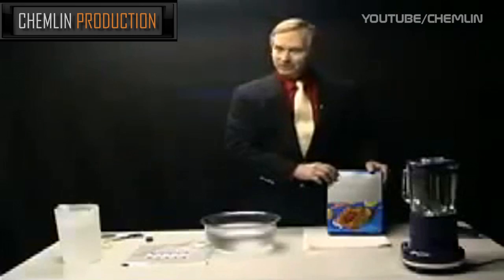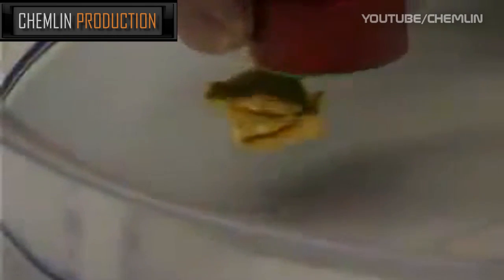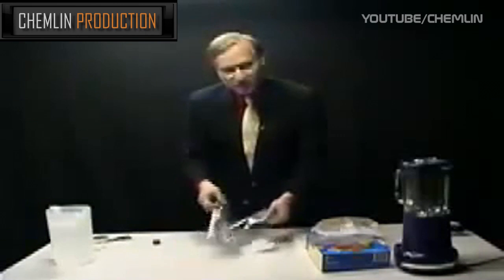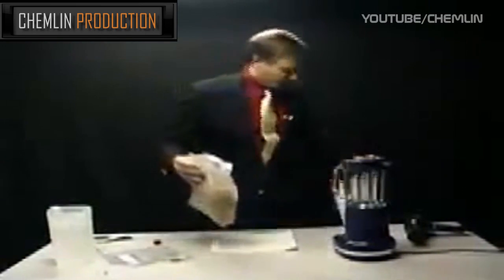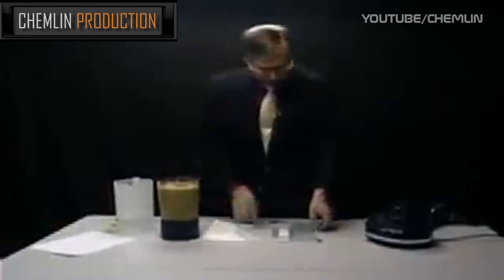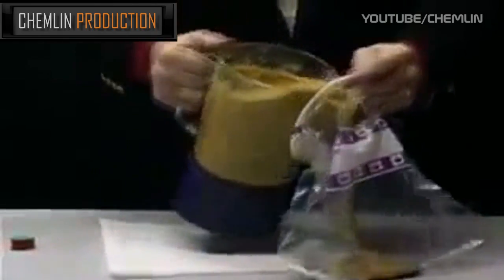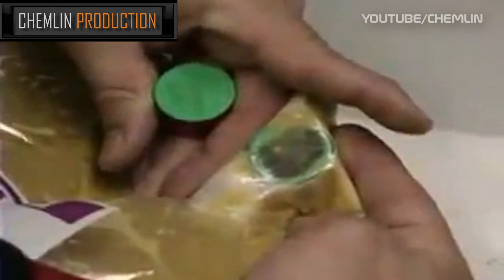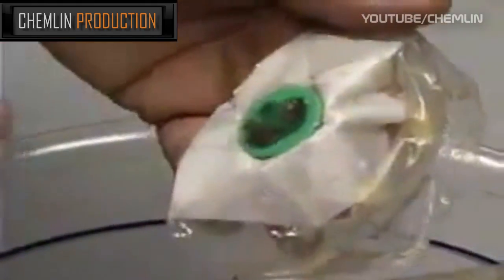SHOCKING TRUTH ABOUT CEREAL EXPOSED (MUST SEE) 2012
MORE INFO BELOW : The shocking truth about cereal. Not every cereal are bad, but what you buy and eat. What you will see in this video is a scientific experiment performed live on camera. This is proof that corporations are pumping you full of deadly material, and that they are fully aware of doing so. What kind of material, watch the video and you will see. After you have watched this, do try this test yourself, you can easy find out what to eat and not. Free will. Believe what you will. Understand. Be aware.